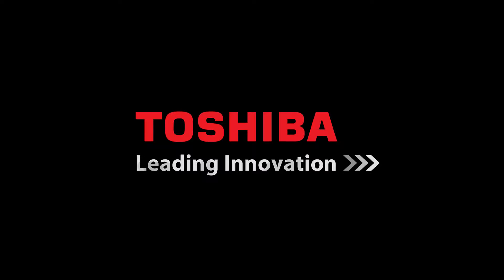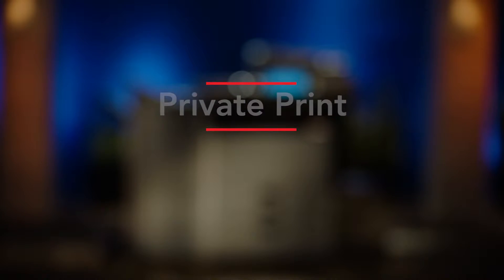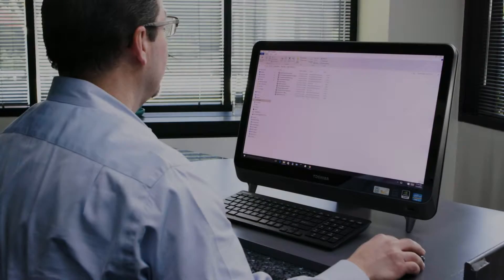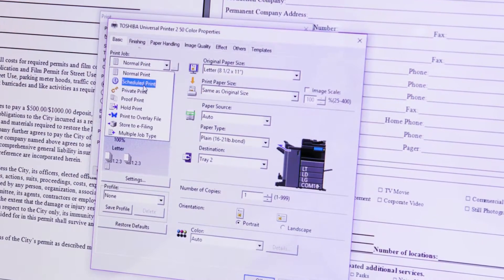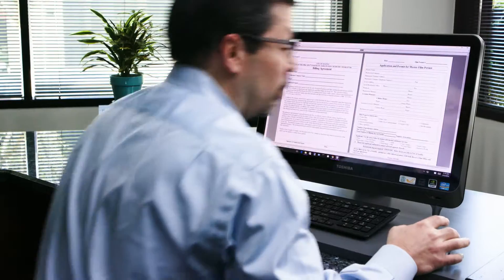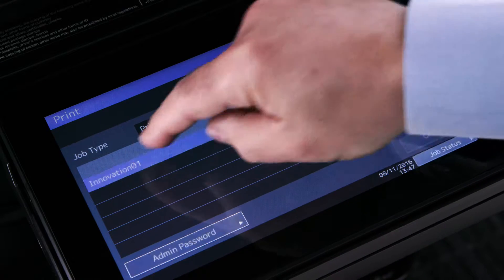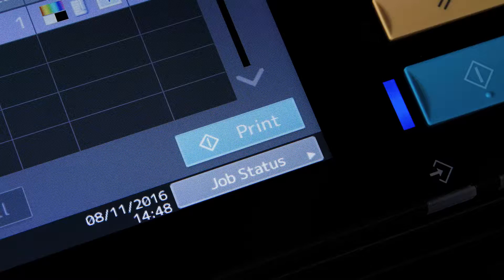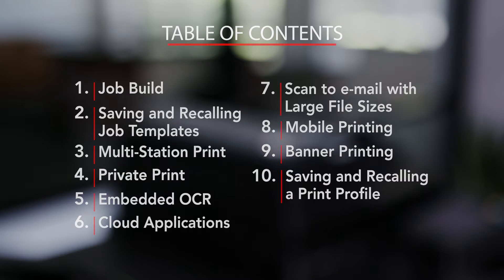Private Print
The Private Print feature is useful when printing confidential documents in an office environment with many users.
The sender's print job is held with password protection until they’re at the MFP to enter their personal password to release the job for printing, thus ensuring confidentiality.